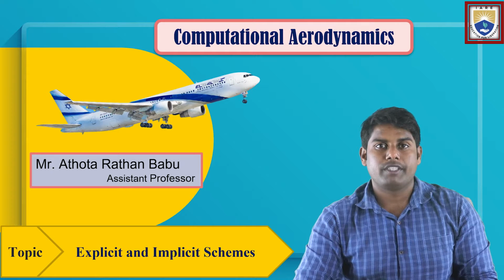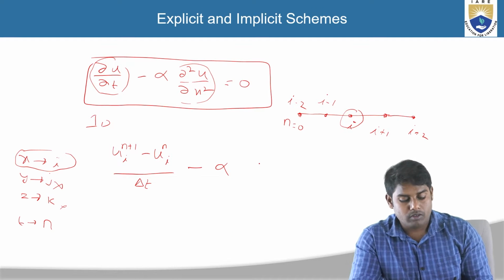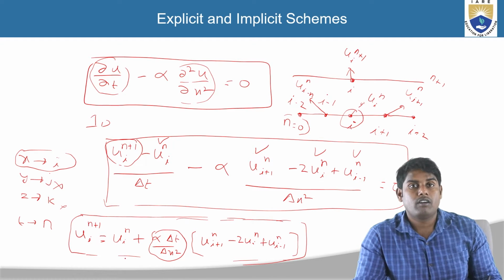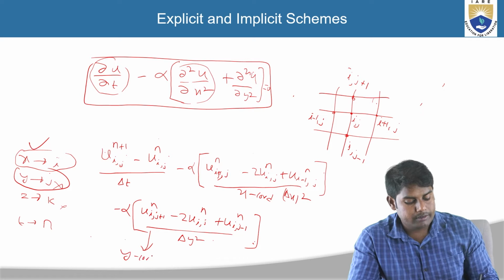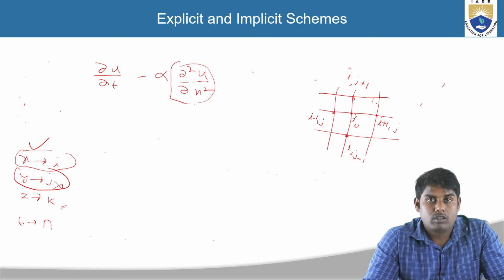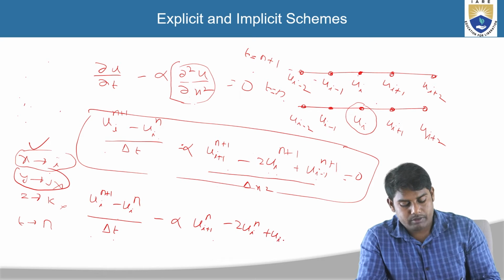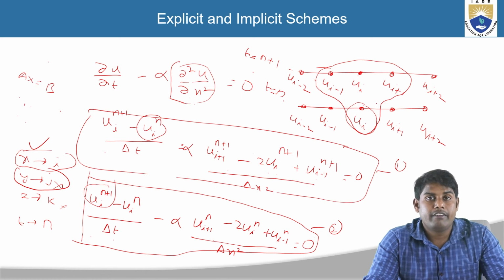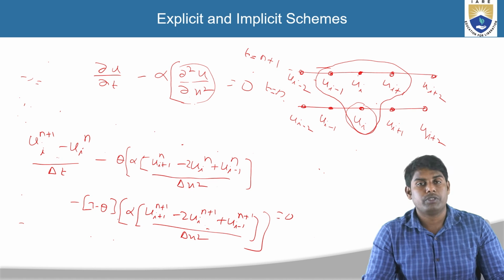Explicit and Implicit Schemes by Mr. Athota Rathan Babu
Explicit and Implicit Schemes by Mr. Athota Rathan Babu | IARE

Telangana, India.